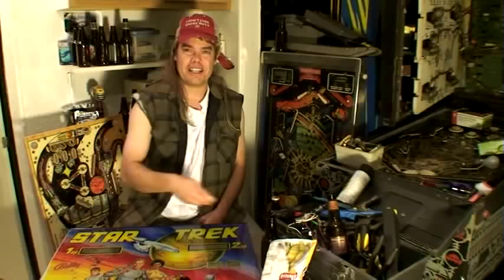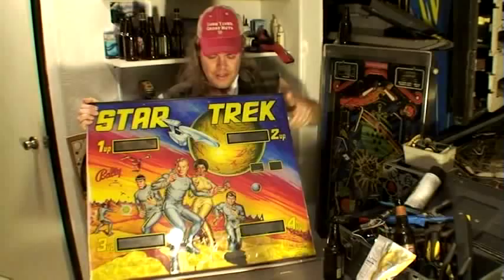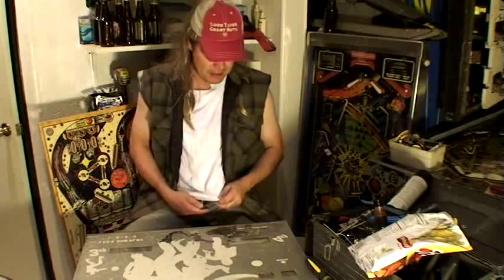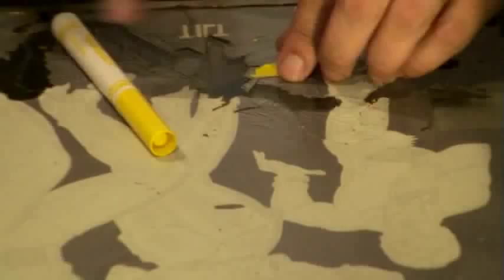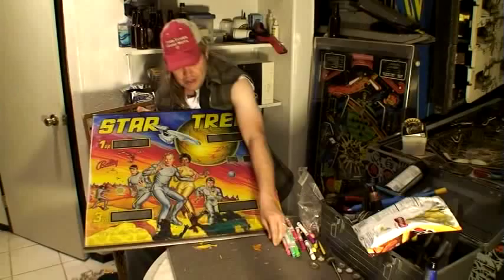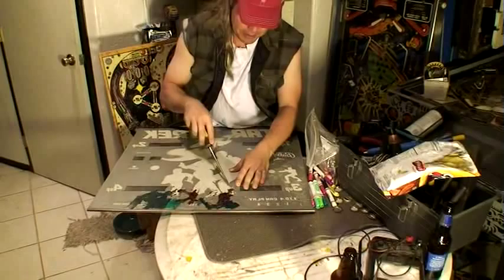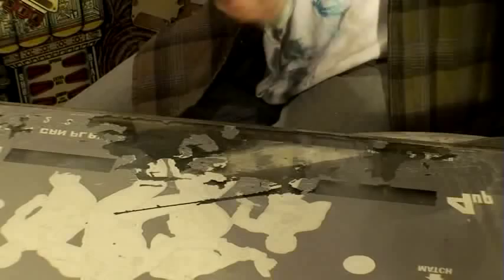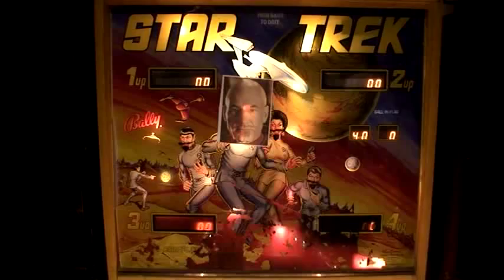Expert Pillage presents: Hank's Pinball Repair Tip #6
Hank demonstrates pinball backglass restoration and customization, make your pin look purty with Hank's Repair Tips!